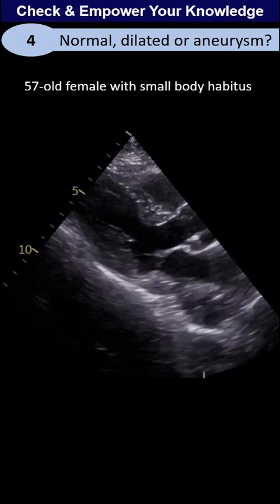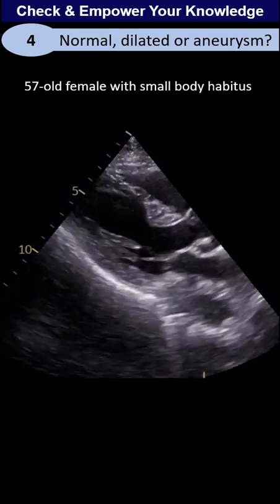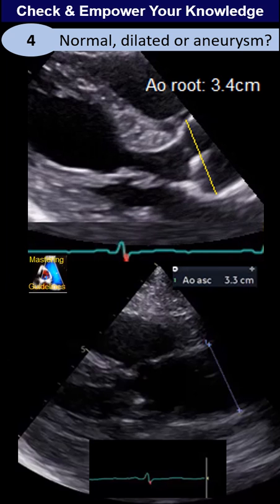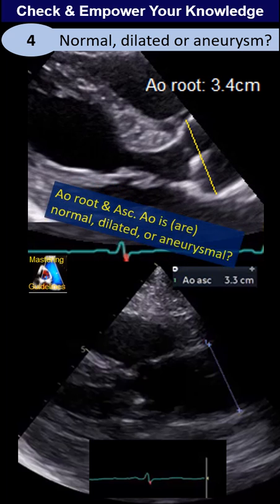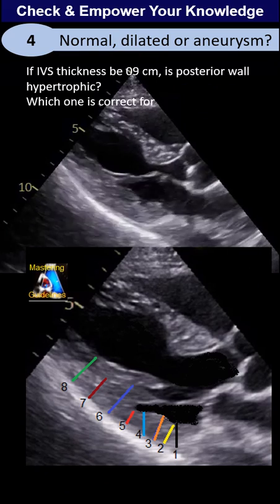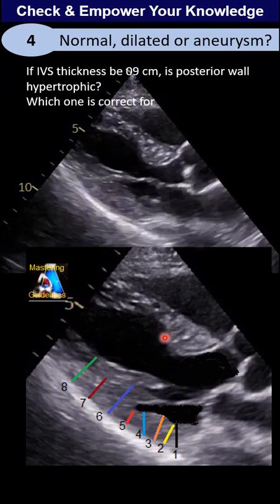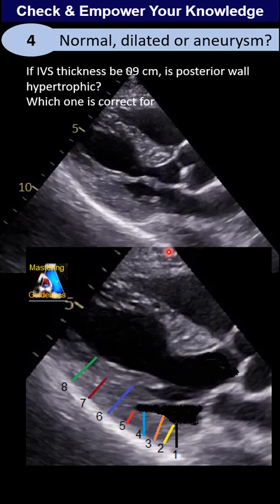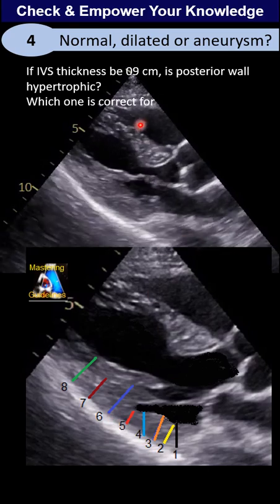Check & Empower Your Knowledge 4: normal, dilated or aneurysmal?